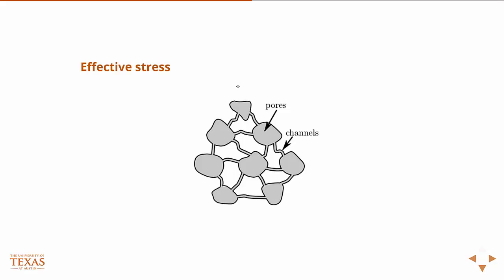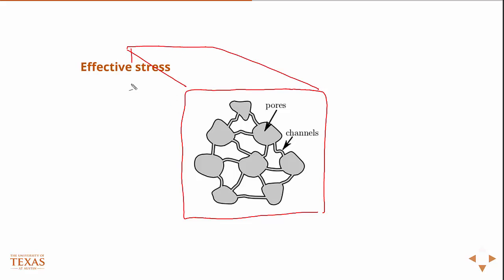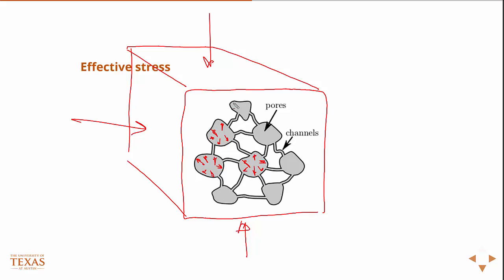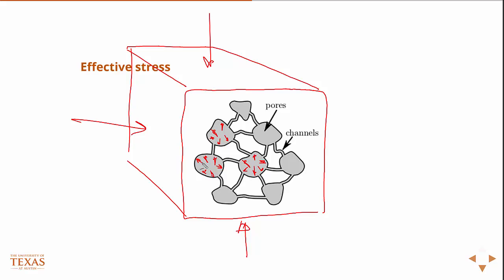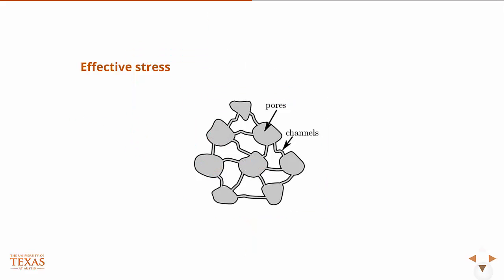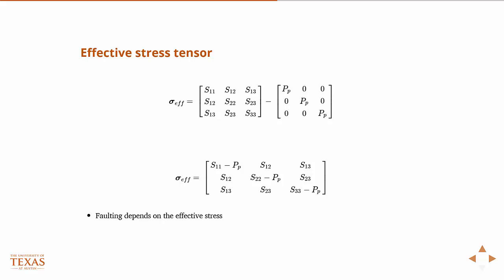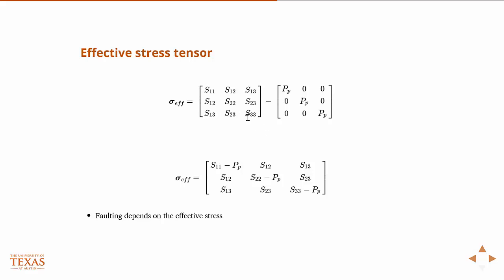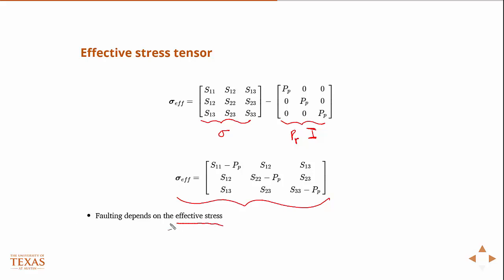Effective Stress Tensor